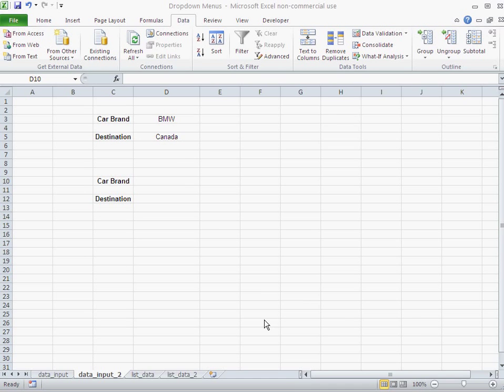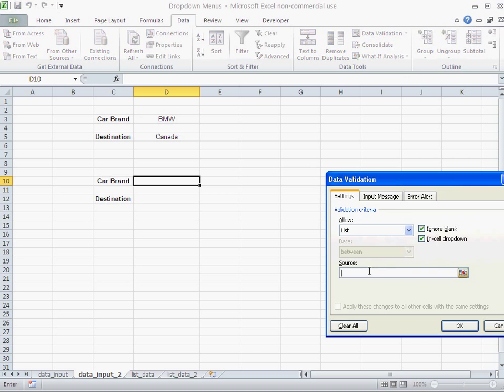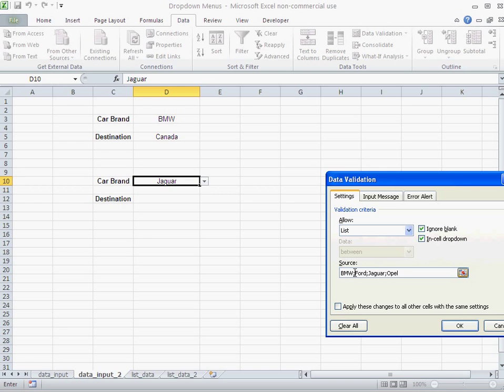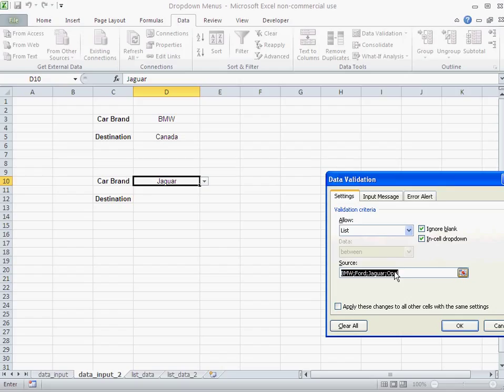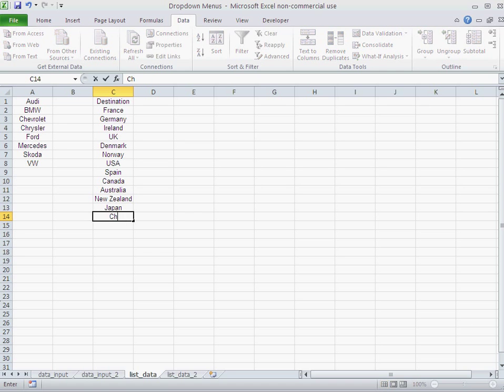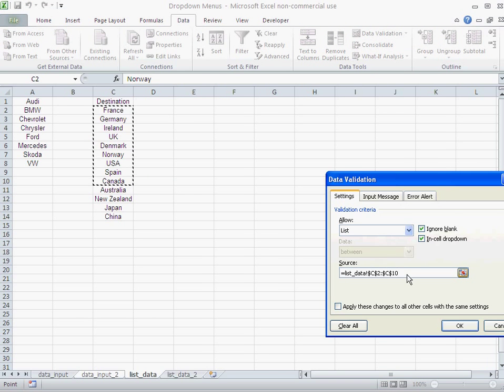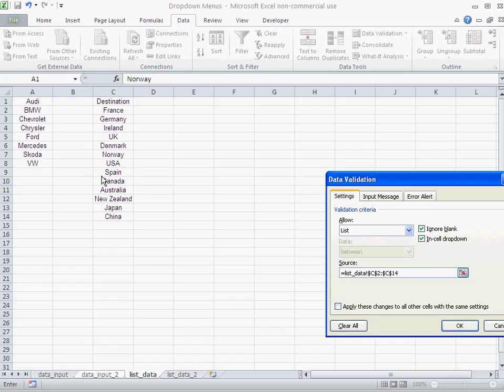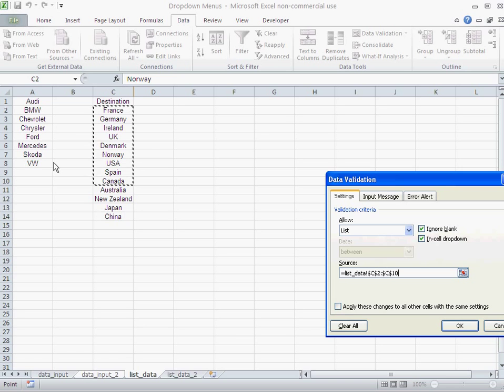Drop Downs in Microsoft in Excel 2 - What Not To Do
This video shows you two methods of how not to create drop downs in Excel:
1. Inputting values manually
2. Selected a limited range of cells